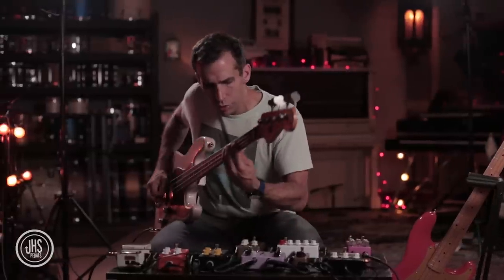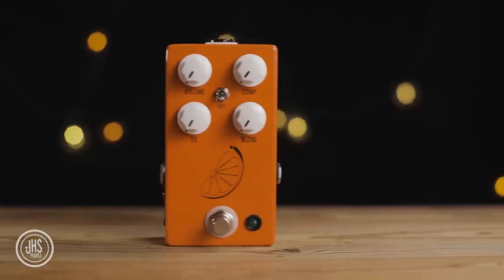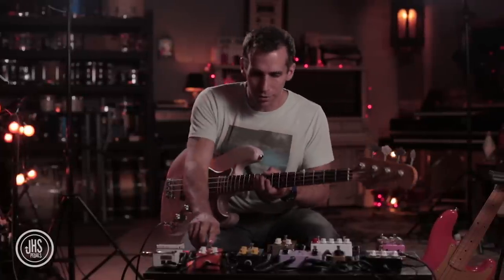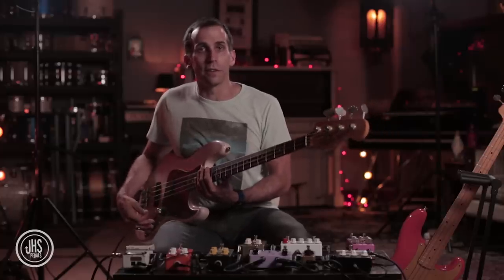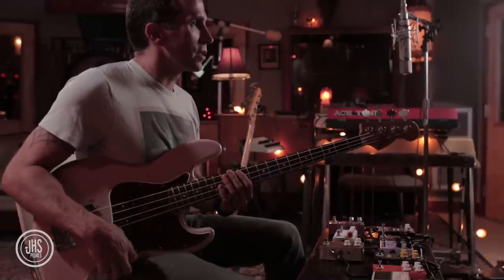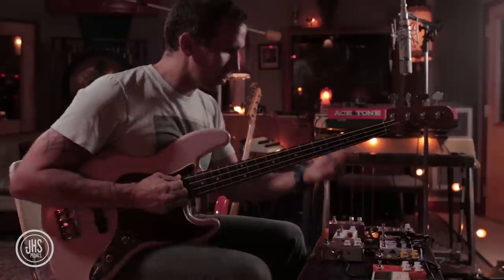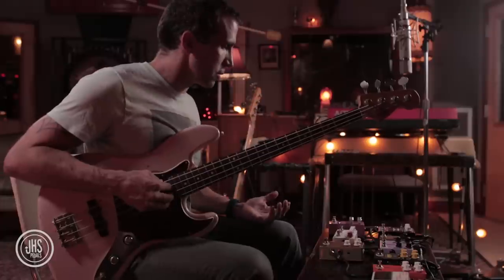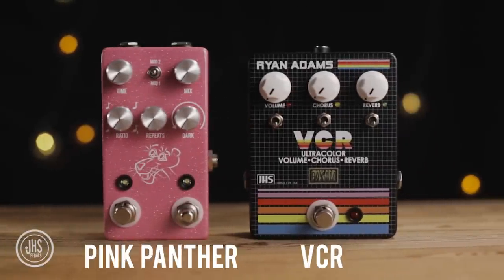Amos Heller (Taylor Swift Bass Player) on Bass and Pedals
This one is for you Bass Players. 10 packed minuets of Bass wisdom. Amos Heller (Taylor Swift) walks you through how he approaches pedals and bass. Compression, fuzz, drive, and more.